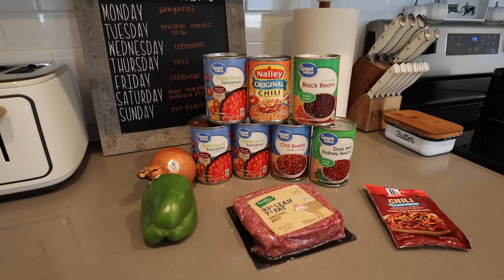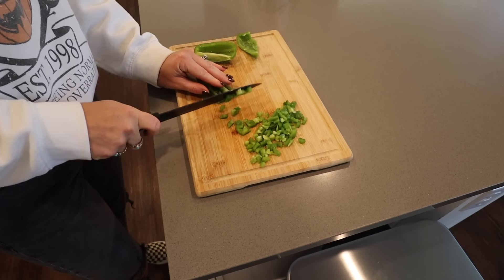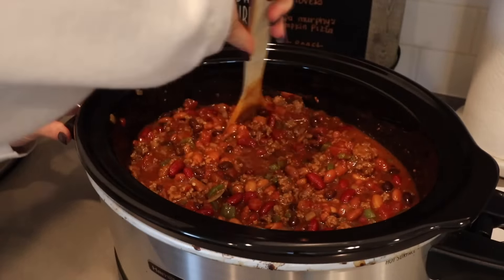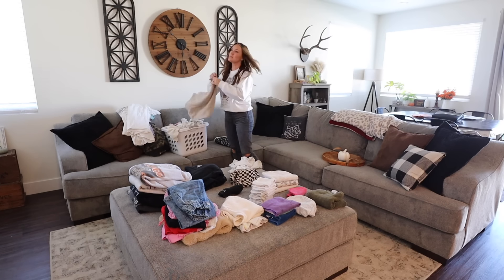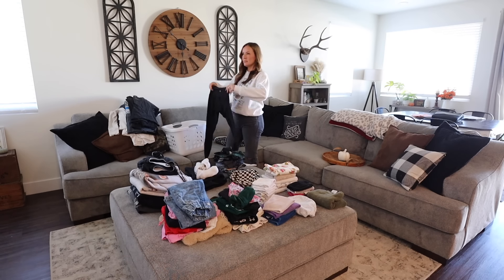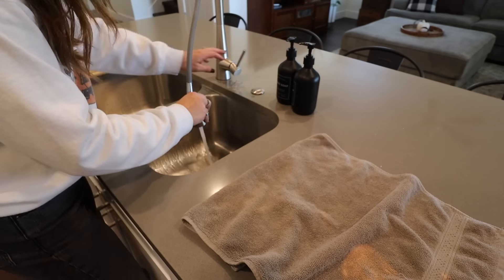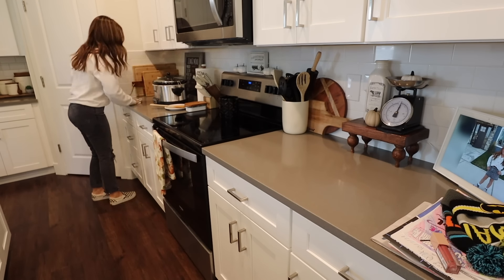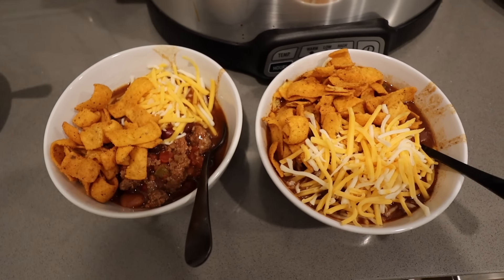DAILY CLEANING ROUTINE & COOK WITH ME // daily reset & chili dinner recipe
Hey friend! Thanks for being here!
I hope you enjoy!! xo -kk